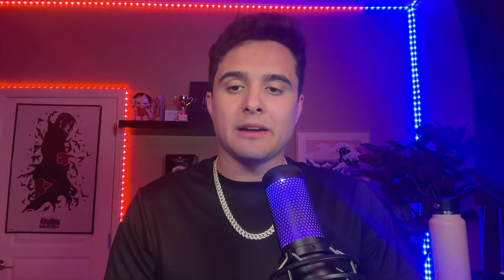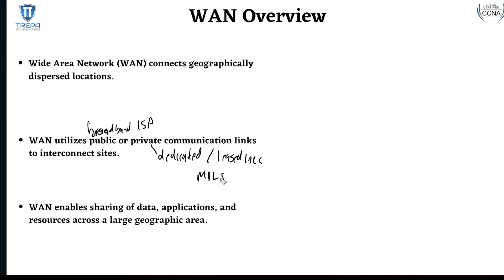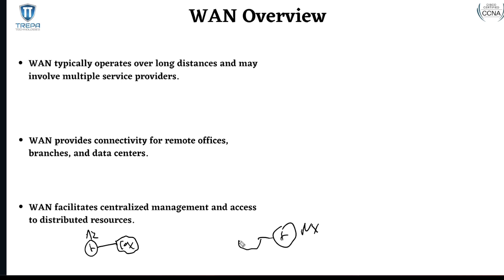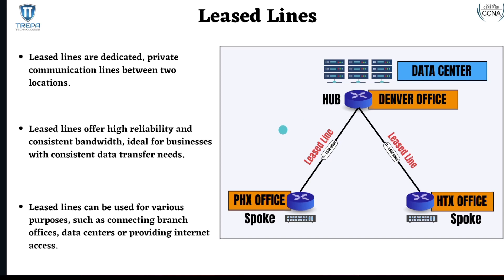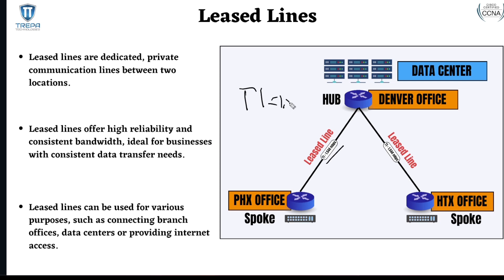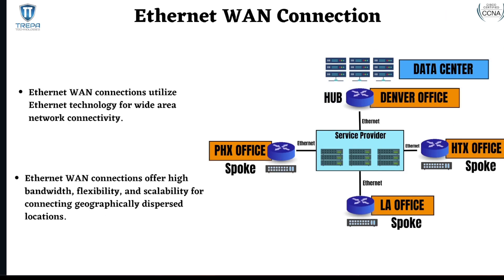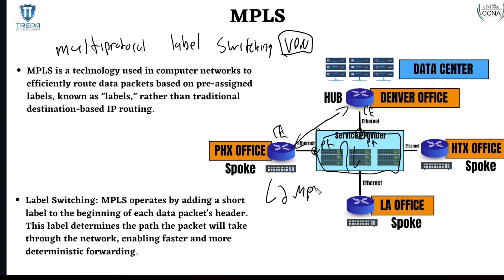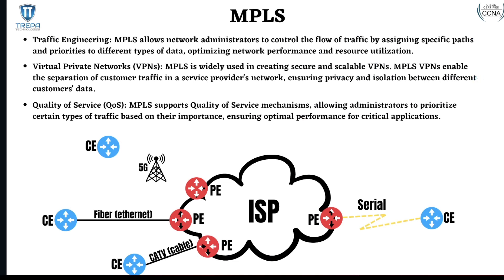CCNA FULL COURSE 2024: Learn IT! 💻 WAN Architecture - CCNA 200-301 Study Guide